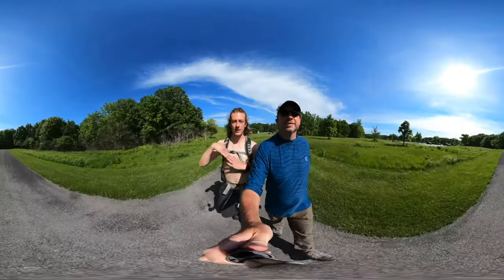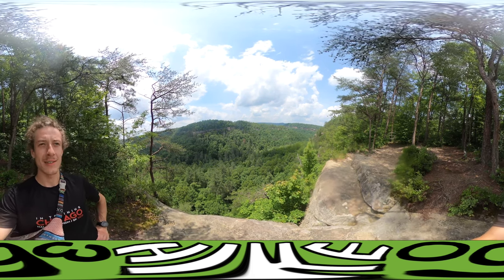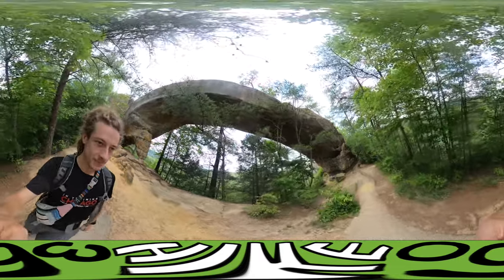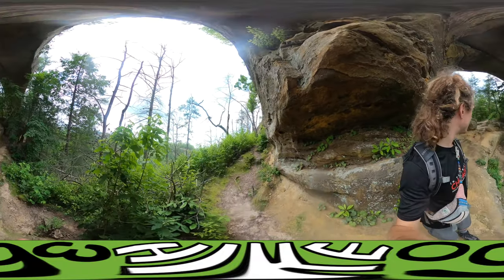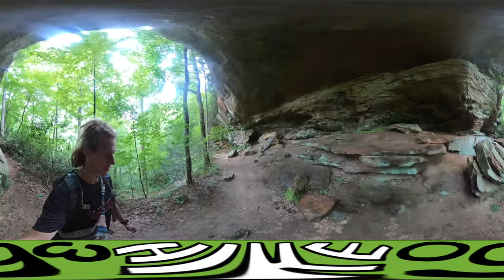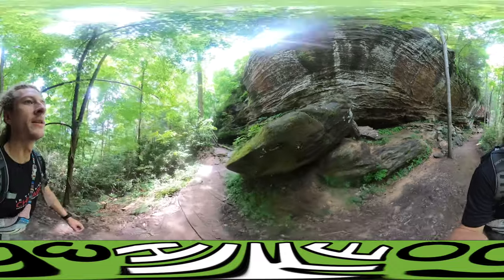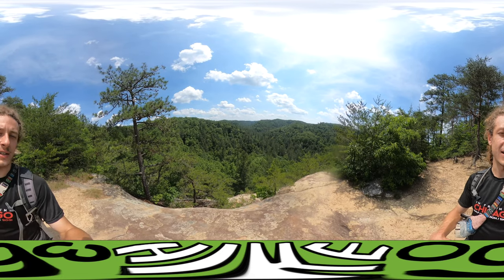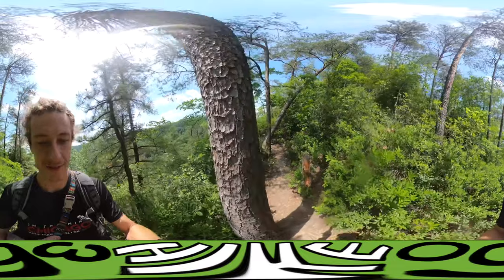Exploring Arches at Red River Gorge, KY, part of Danial Boone National Forest (Hike 360° VR Video)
Exploring the majestic beauty of Devil's Canyon overlook in Red River Gorge, Kentucky, situated in the Daniel Boone National Forest. Join me on a breathtaking hike through nature's wonders, including the stunning Sky Bridge Arch and Whistling Arch. Discover the unique geological formations and lush greenery of this national forest, reminiscent of Arches National Park in Utah. Immerse yourself in the serenity of Daniel Boone National Forest as we trek through colorful rocks and admire the scenic landscapes. Don't miss out on this adventure-filled experience in nature's paradise.

Part 1, I explore the Sky Bridge Arch, Whistling Arch, Chimney Rock and the Devil's Canyon Overlook. Exploring Arches at Red River Gorge, KY, part of Danial Boone National Forest. Sky Bridge Trail #214, a semi-blacktop loop trail, leaves the Sky Bridge parking area and extends along a high narrow ridge to Sky Bridge and scenic overlooks. The trail passes over and beneath Sky Bridge, and then up a flight stairs (75 steps) back to the parking area. The main attractions are breathtaking overlooks into the Red River Gorge and the natural sandstone arch known as Sky Bridge. This trail is located in the Red River Gorge on the Cumberland District of the Daniel Boone National Forest.

Timestamps:
1. Exploring Devil's Canyon Overlook in Red River Gorge, Kentucky (00:00:00)
2. Hiking to Sky Bridge Arch and Chimney Rock in Daniel Boone National Forest (00:00:46)
3. Comparing rock formations to Arches National Park in Utah (00:01:48)
4. Observing colorful rocks and water flow on the Arch Trail (00:03:01)
5. Visiting Whistling Arch in the Daniel Boone National Forest (00:04:03)
6. Conversation about living in Hawaii and healthcare benefits (00:05:36)
7. Final thoughts on hiking in Daniel Boone National Forest and potential move to Hawaii (00:07:26)